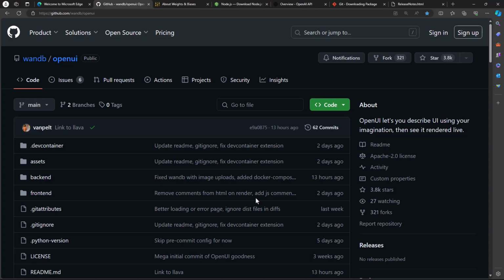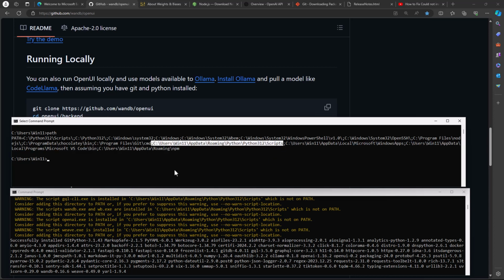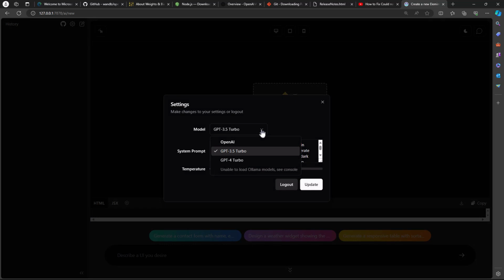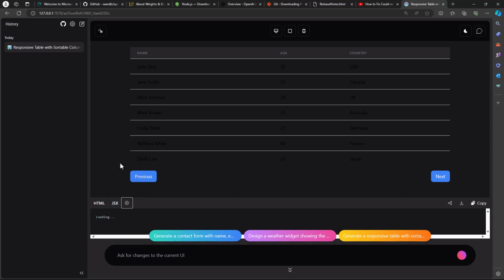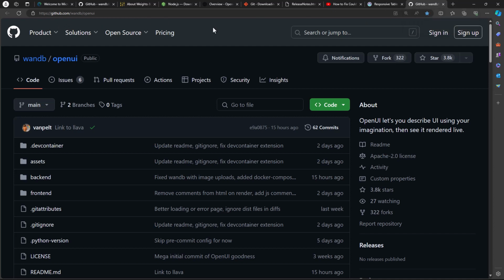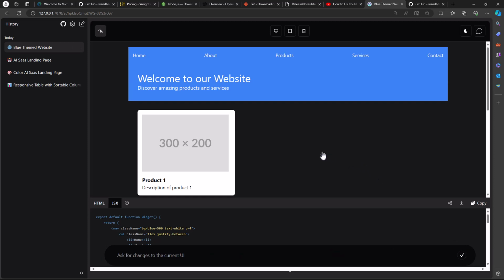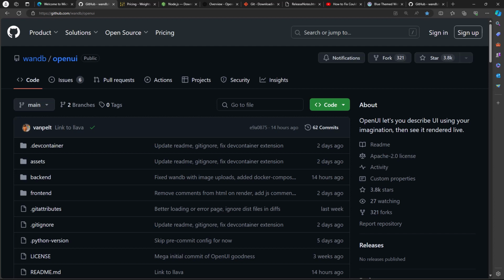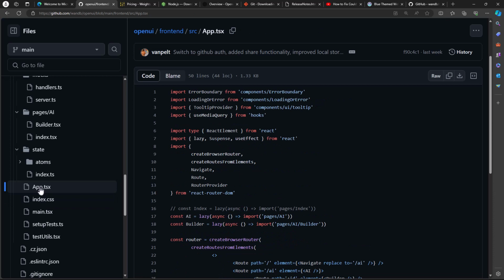OpenUI AI writes code for you. New AI to write React code, html code, export code, and much more.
Let me show you how this wandb OpenUI AI writes code in many formats for you, it is open source on GitHub. Here is the repo
I walk you through how to set this up on a Windows 11 Pro computer. I run into a few little problems and mention how I got past them. Then I show how it writes code simply by you giving it prompts.